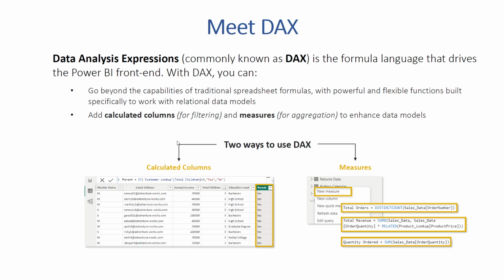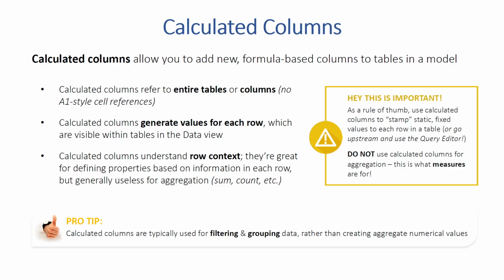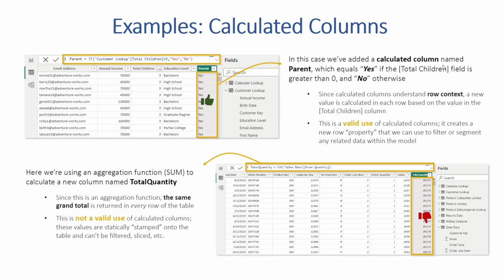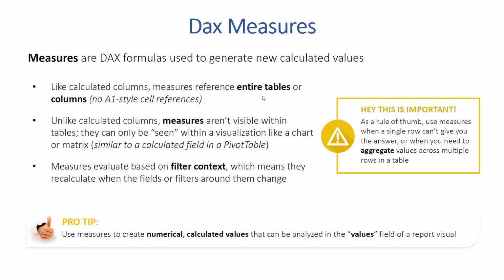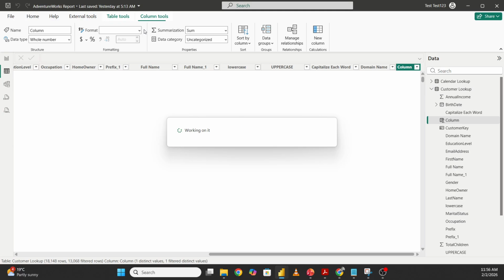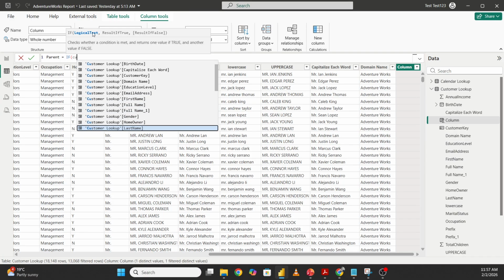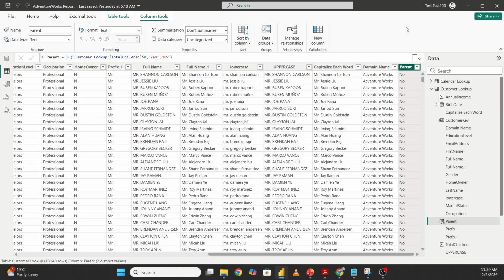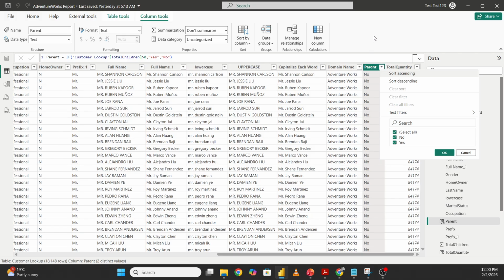Meet DAX | M vs DAX | Calculated Columns | Measures (Power BI Deep Dive)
DAX (Data Analysis Expressions) is one of the most misunderstood parts of Power BI. Many developers confuse Calculated Columns and Measures, or don’t know when to use M vs DAX, which leads to slow models, wrong numbers, and broken reports.

In this video, we start from the basics — What is DAX, how it’s different from Power Query (M), and then deep dive into Calculated Columns, row context, filter context, and DAX Measures with real examples. You’ll also learn best practices used by professional Power BI developers.

By the end of this video, you’ll know exactly where to use DAX, where not to, and how to build clean, scalable Power BI data models.

Power BI DAX, Calculated Columns vs Measures, M vs DAX Power BI, Power BI DAX tutorial, DAX basics for beginners, Power BI data modeling

00:00 – Why Most People Use DAX Wrong
00:35 – What is DAX in Power BI?
01:30 – M vs DAX (Clear Difference)
02:10 – Two Ways to Use DAX
03:00 – Calculated Columns Explained
04:20 – Row Context (Very Important)
05:10 – Bad Example: SUM in Calculated Column ❌
06:05 – When Calculated Columns ARE Correct ✅
07:00 – What Are DAX Measures?
08:10 – Filter Context Explained Simply
08:40 – Measures vs Calculated Columns (Final Rule)
09:10 – Power BI DAX Best Practices
10:00 – Interview & Real Project Tips